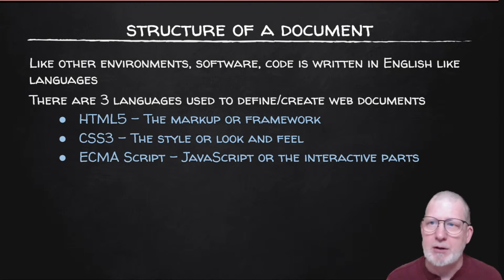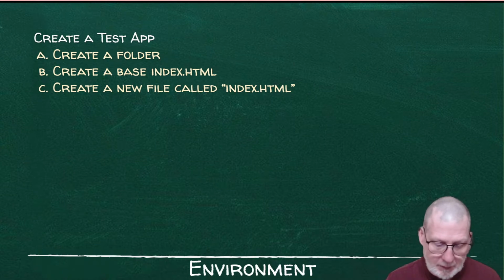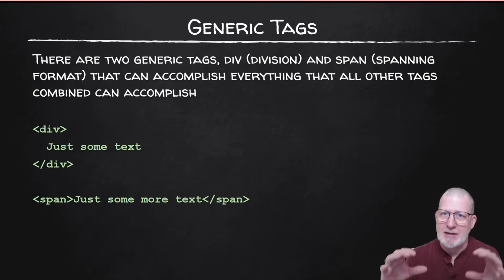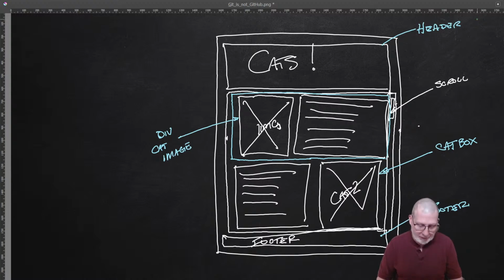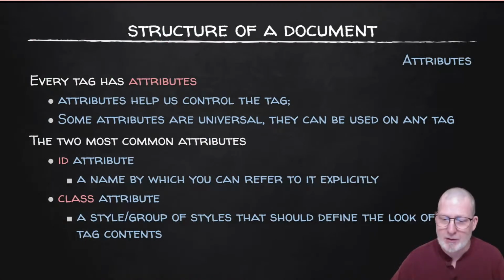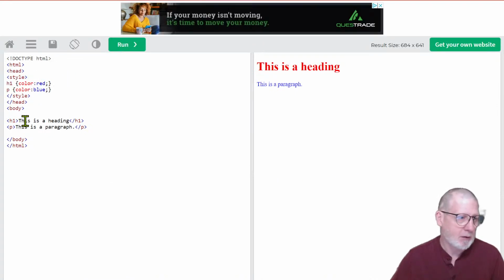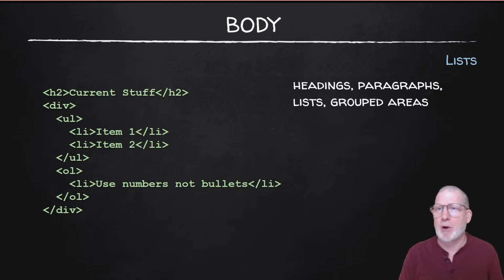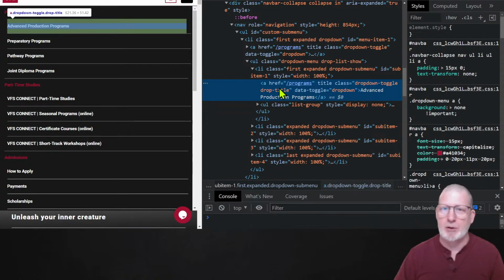DD53 Intro to HTML & CSS - L2 HTML Documents